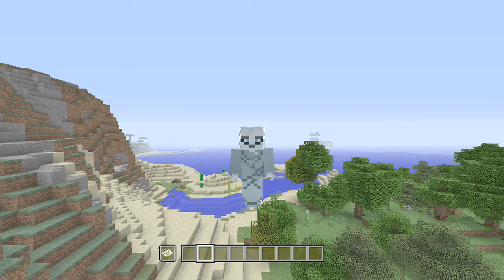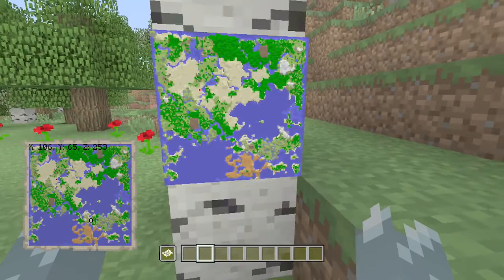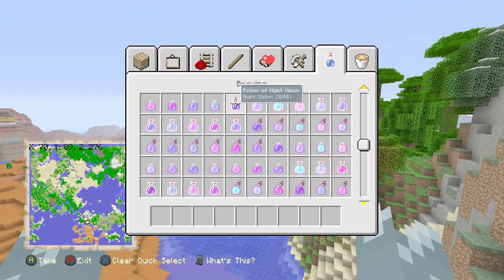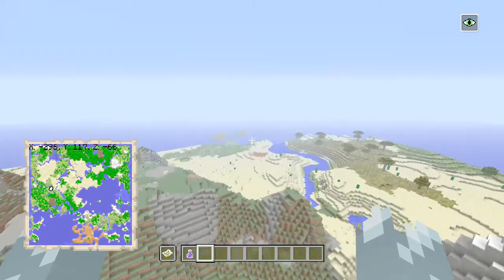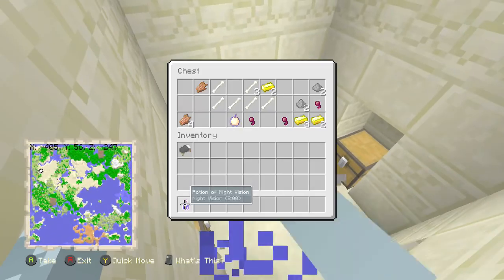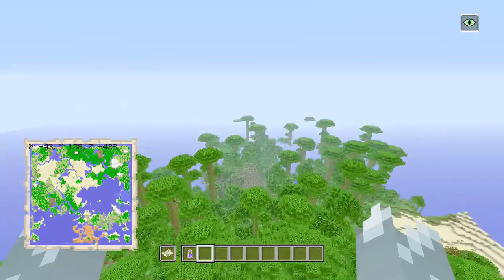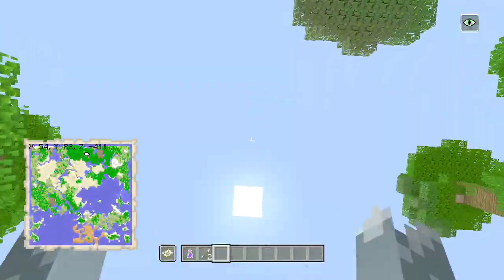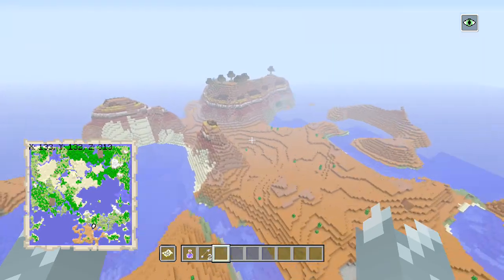Minecraft Xbox One / PS4 TU56 Seed: The Best Classic Seed!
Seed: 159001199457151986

Biome Size: Small
World Size: Classic (small shown in Video)

Spawn Location: 106, 65, 252

Mesa: 75, 75, 380
Ocean Monument: 250, 64, 72
Woodland Mansion: 197, 112, -405
Jungle Temple: 55, 81, -411
Desert Temple: 27, 75, -182
Ocean Monument: -136, 66, 280
Woodland Mansion: -288, 96, 73
Village: -240, 65, -235
Blacksmith Village with Buried Temple: -406, 75, -245
(note: Blacksmith may be Small World Size Only)
Amplified Savanna: -310, 117, -430

~Absentduck1